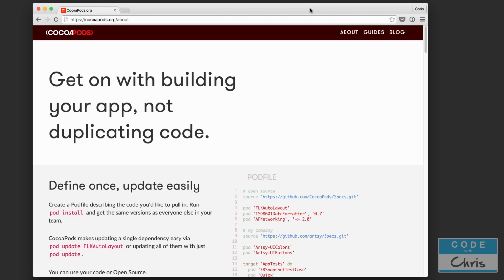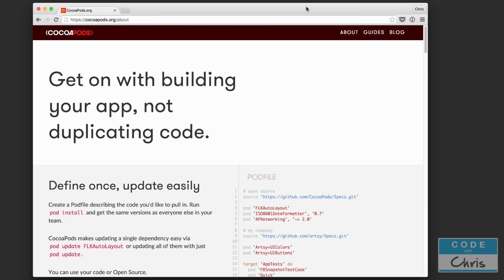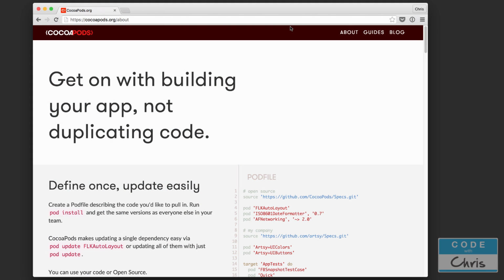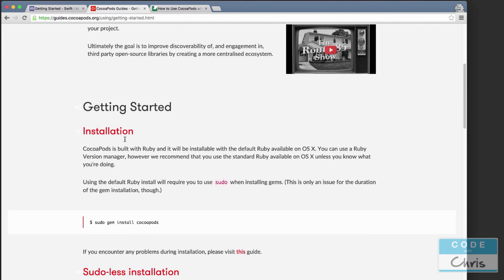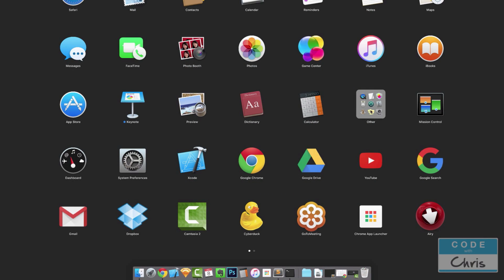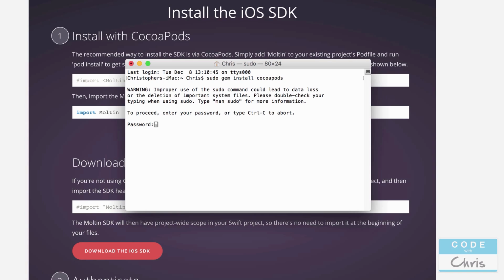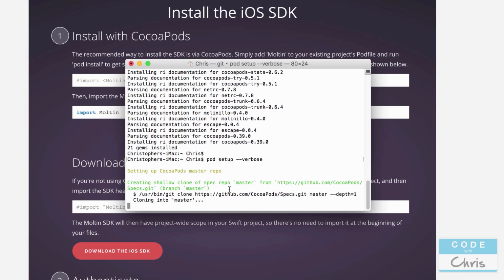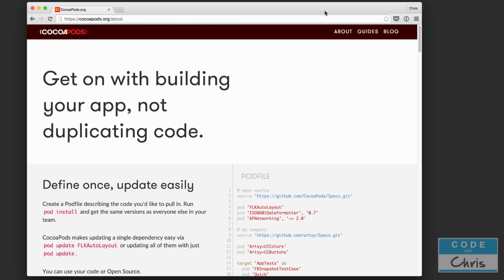CocoaPods Tutorial - How to install and setup Cocoapods for Xcode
How to install and setup CocoaPods for Xcode
This lesson shows you how to install and set up CocoaPods so that you can easily use third party libraries and code in your Xcode project.

In the upcoming days, I'll show you some popular GitHub libraries that all app developers, big and small, are making use of. Instead of downloading the library and manually adding it to your Xcode project, we're going to install it as a Cocoa Pod. Having Cocoa Pods installed and set up is going to make that a lot easier as you'll see!